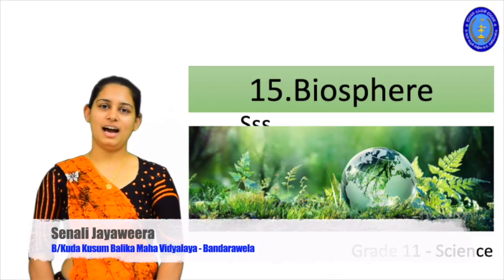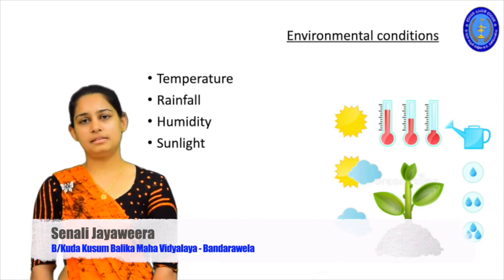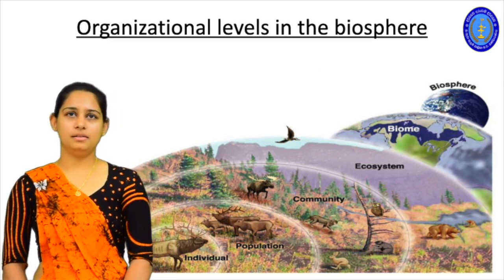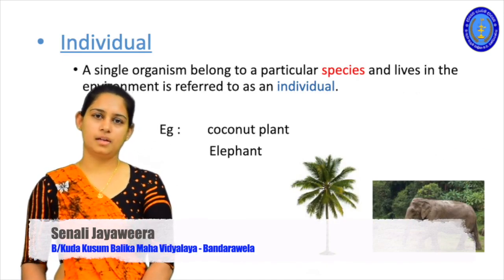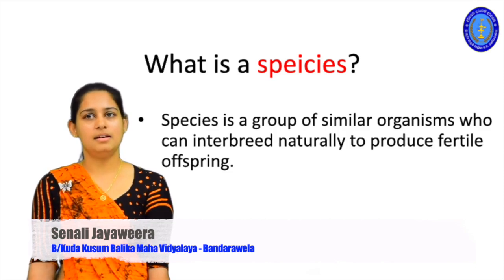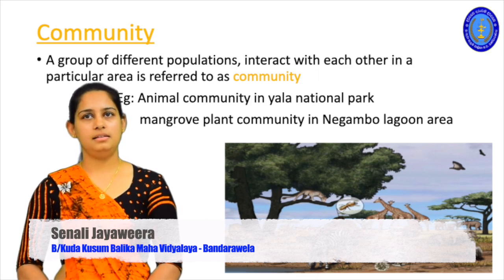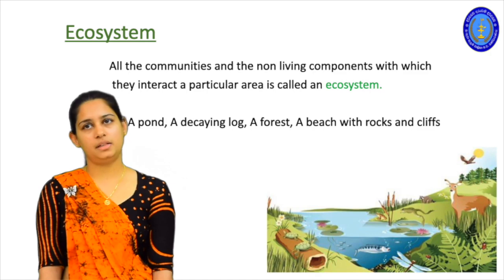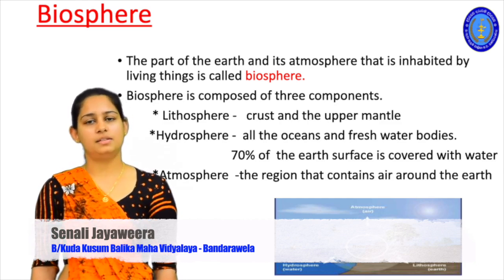Grade 11 Science (English Medium)15.Biosphere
The biosphere is a global ecosystem composed of living organisms (biota) and the abiotic (nonliving) factors from which they derive energy and nutrients. Earth's environmental spheres. Earth's environment includes the atmosphere, the hydrosphere, the lithosphere, and the biosphere.
Senali Jayaweera - B/Kuda Kusum Balika Maha Vidyalaya - Bandarawela